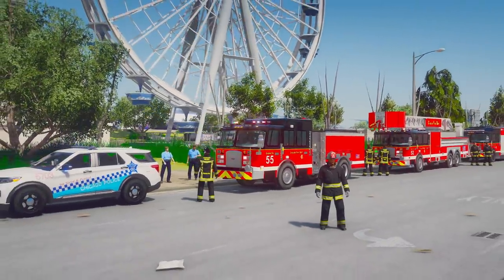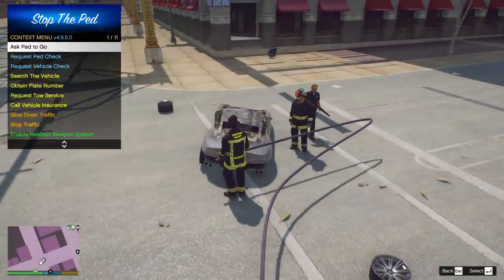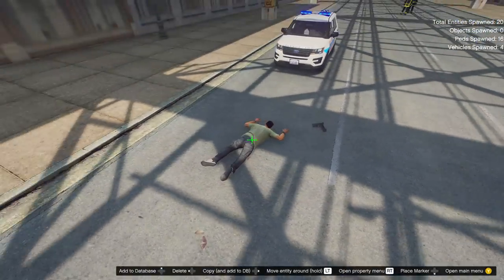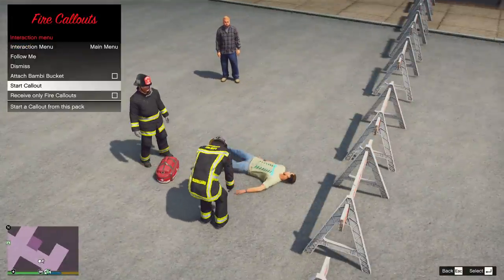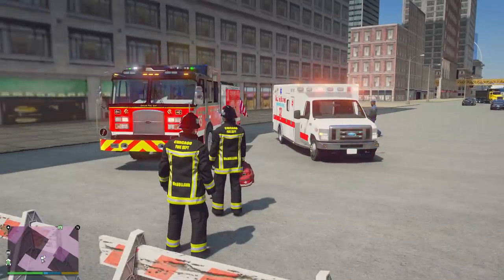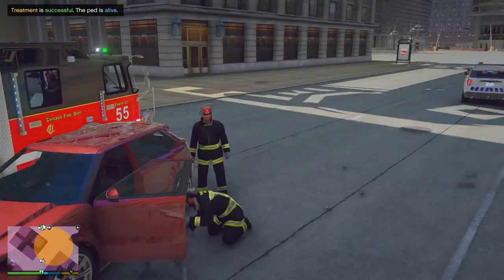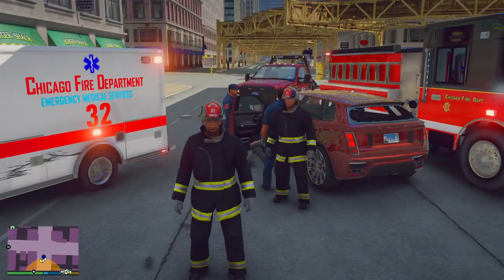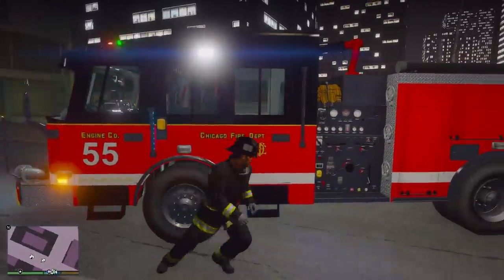Chicago Fire Responding To Calls On The Chicago Map Mod In GTA 5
GTA 5 Firefighter Mod. Chicago Fire Department Firetruck Responding To Multiple Fires On The Chicago Map Mod Using LSPDFR Fire Callouts Beta For Grand Theft Auto V.